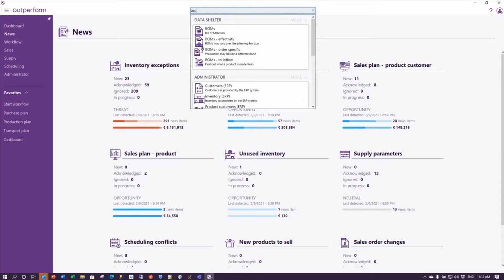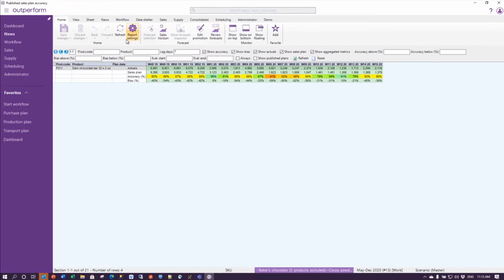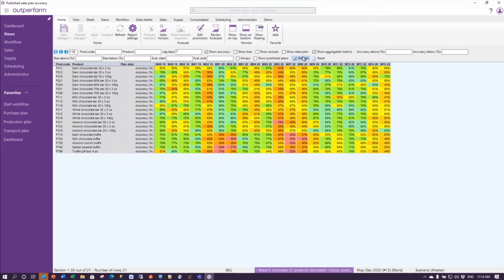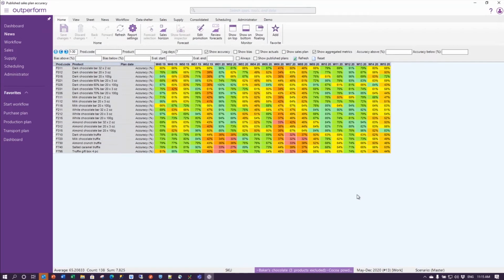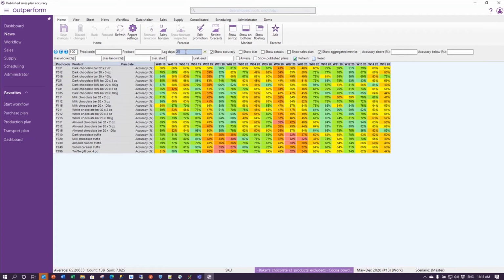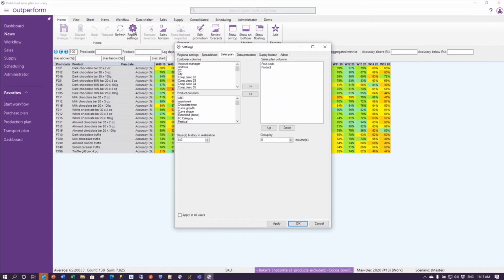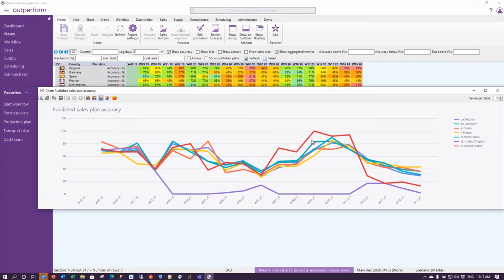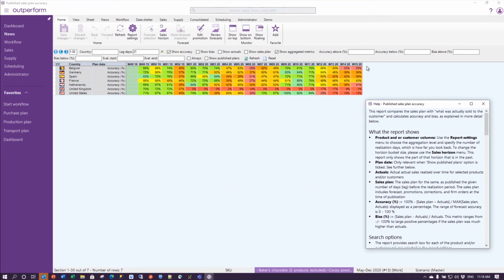Published sales plan accuracy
In this video we are showcasing how Outperform Planning can help you track the accuracy of your published plans.